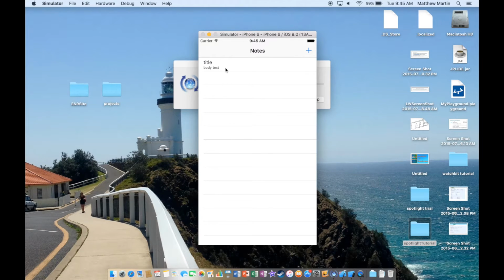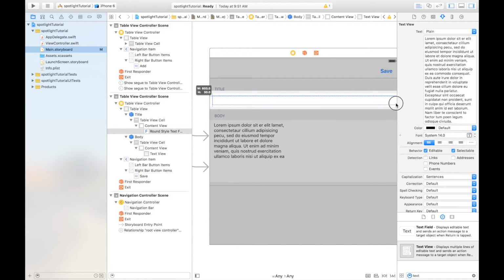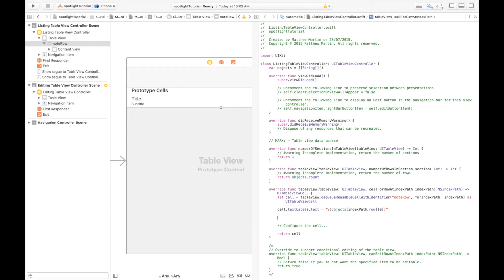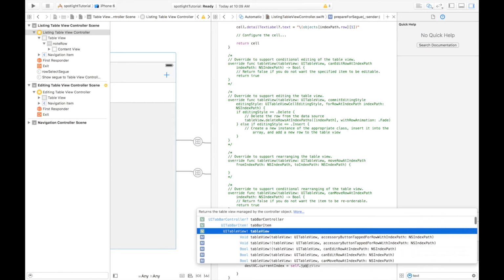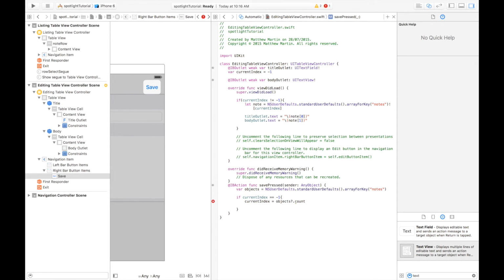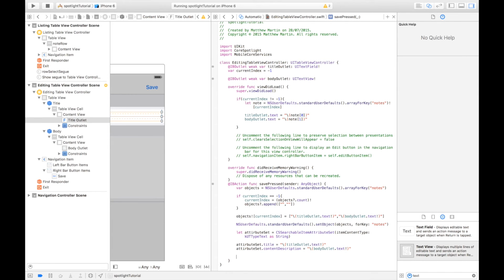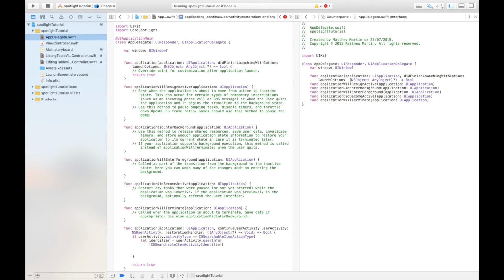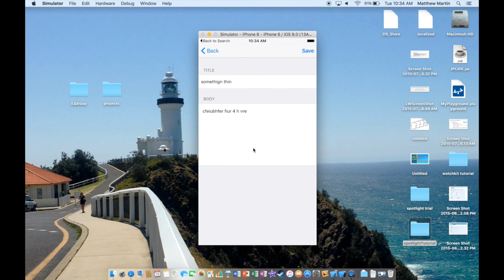In Depth: indexing users information to spotlight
Learn how you can add spotlight functionality to you existing iOS app.